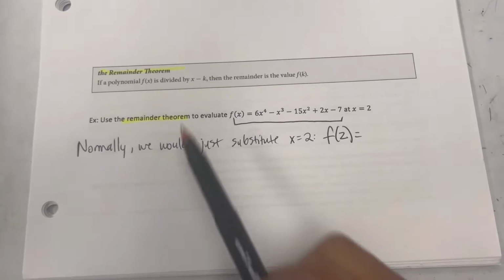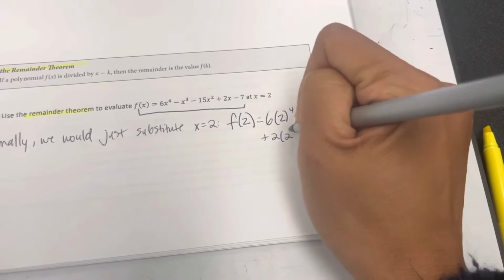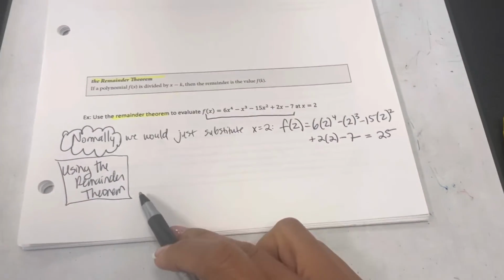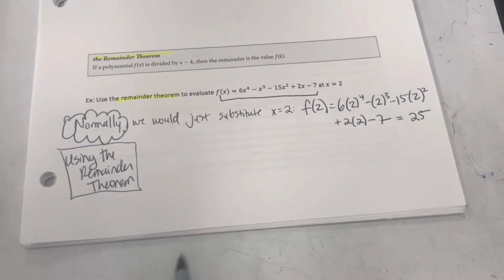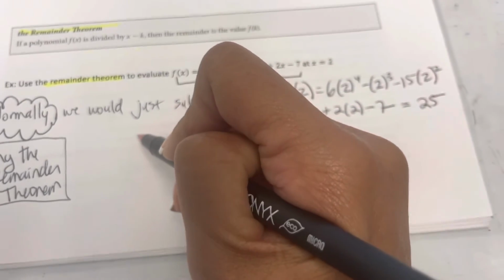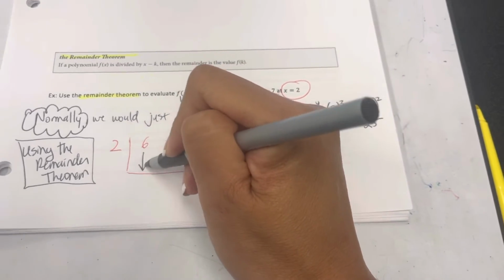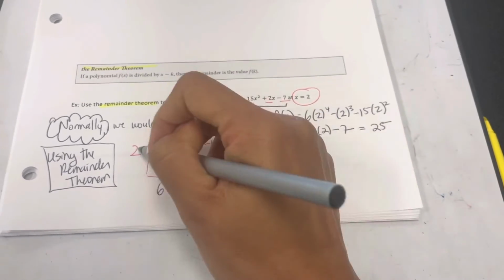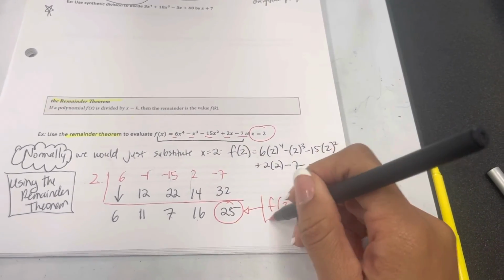The Remainder Theorem